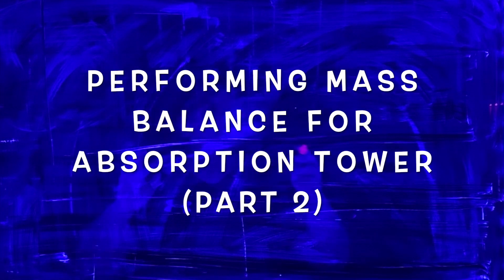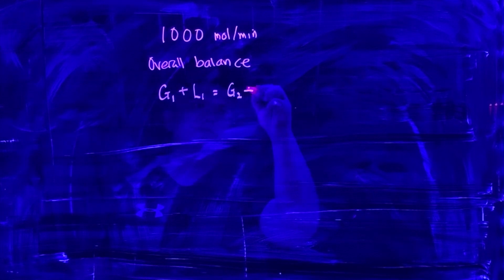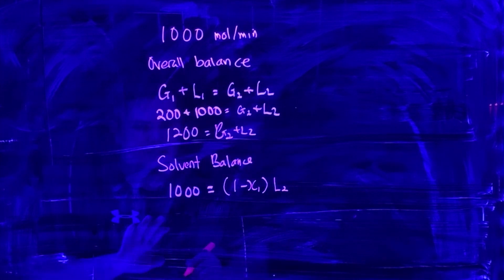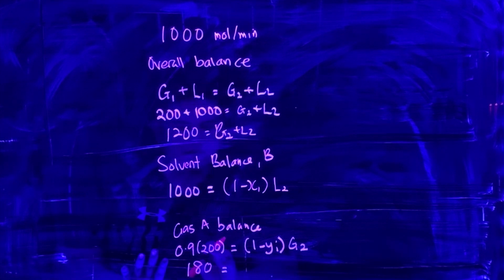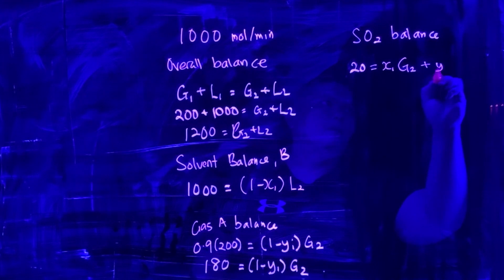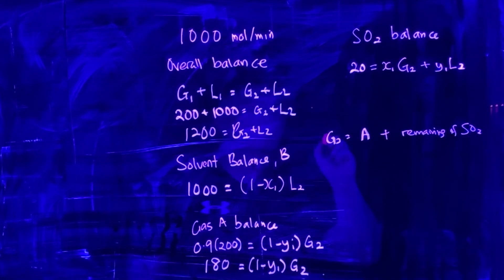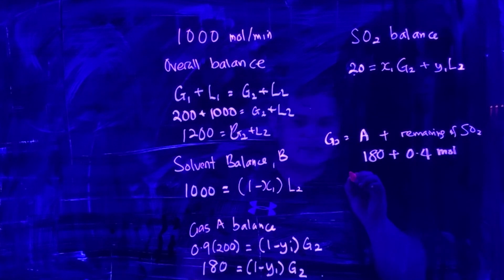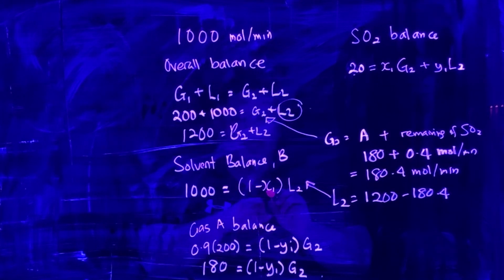PERFORMING MASS BALANCE FOR ABSORPTION TOWER (PART 2)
This video is the continuation from the previous video, explaining how the calculation of mass balance for absorption column for a specific example is carried out.